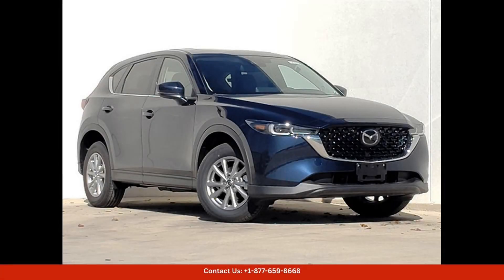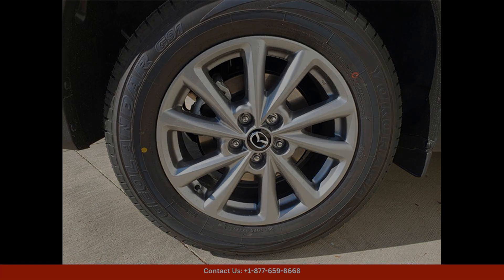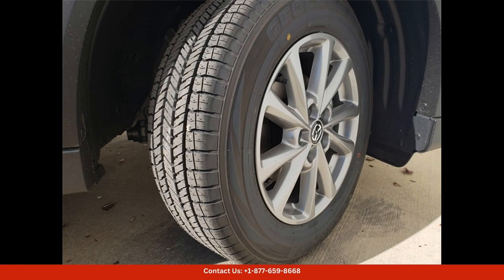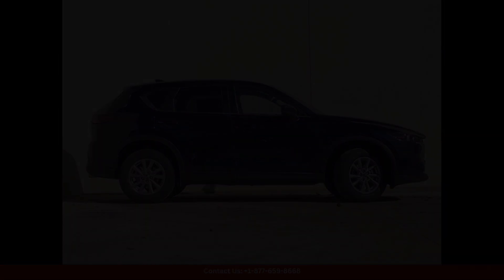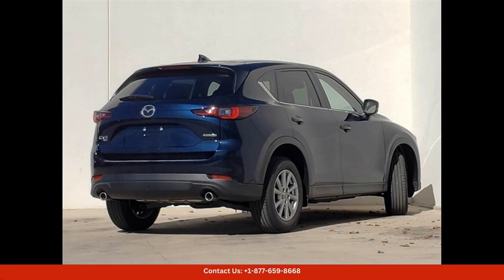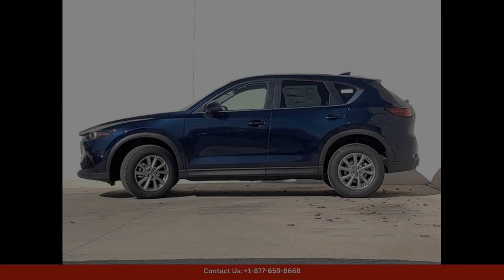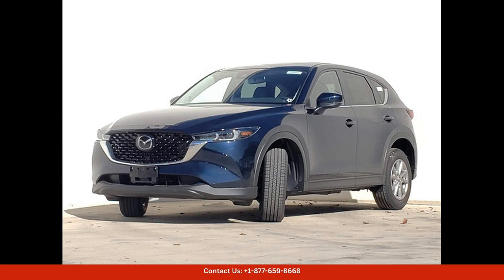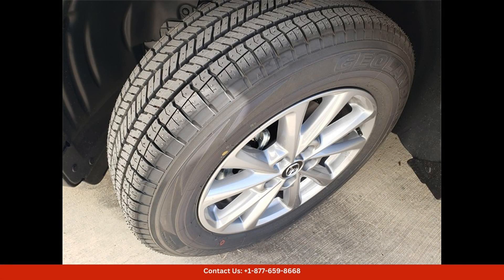2024 Mazda Cx-5 Wagon 4 Dr. 2.5 S Select Package All Wheel Drive In Austin, Texas, USA | Bid Here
2024 Mazda Cx-5 Wagon 4 Dr. 2.5 S Select Package All Wheel Drive In Austin, Texas, USA | Bid Here "Auction starting Bid Price of $29,600 - Reserve not met."

The 2024 Mazda CX-5 in Deep Crystal Blue Mica is a stunning and stylish SUV that is sure to turn heads on the streets of Austin, Texas. This model comes with the 2.5 S Select Package, which includes a wide range of features and upgrades.

The exterior of this CX-5 is finished in a beautiful Deep Crystal Blue Mica paint color, which gleams under the Texas sun. The sleek and modern design of the CX-5 is accentuated by its sculpted lines and athletic stance, giving it a truly dynamic appearance.

Under the hood, you will find a powerful 2.5-liter engine that delivers impressive performance and fuel efficiency. Whether you are cruising down the highway or navigating through city streets, this Mazda CX-5 provides a smooth and responsive driving experience.

Inside the cabin, you will find a spacious and comfortable interior that is designed with both luxury and practicality in mind. The Select Package includes premium materials and finishes, as well as a host of modern amenities such as a touchscreen infotainment system, Apple CarPlay, Android Auto, and more.

Safety is also a top priority in the 2024 Mazda CX-5, with advanced driver-assist technologies and features such as adaptive cruise control, lane-keeping assist, and automatic emergency braking.

Overall, the 2024 Mazda CX-5 in Deep Crystal Blue Mica with the 2.5 S Select Package is a top-of-the-line SUV that offers style, performance, and comfort in one impressive package. Experience the luxury and versatility of this Mazda CX-5 for yourself in Austin, Texas.

Toyota
Sedan
SUV
Truck
Minivan
Coupe
Hatchback
Honda
Ford